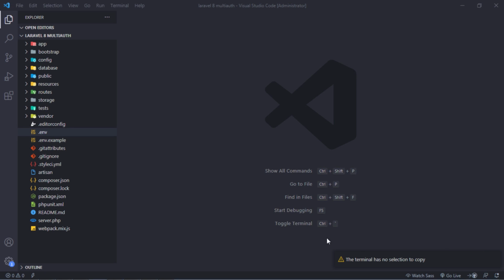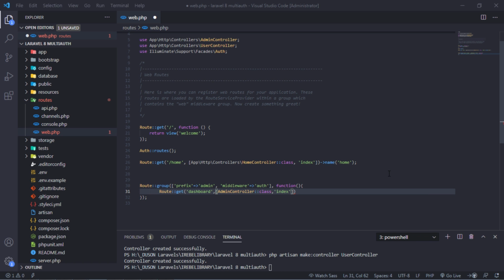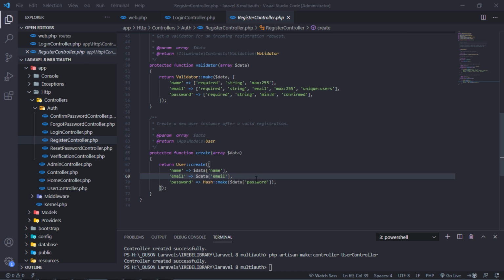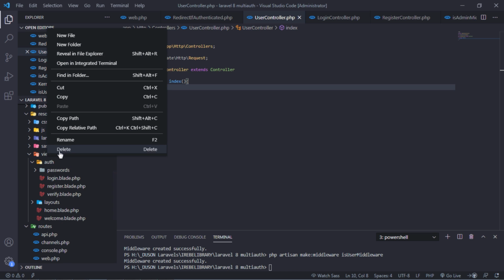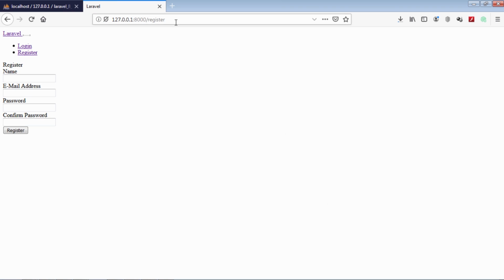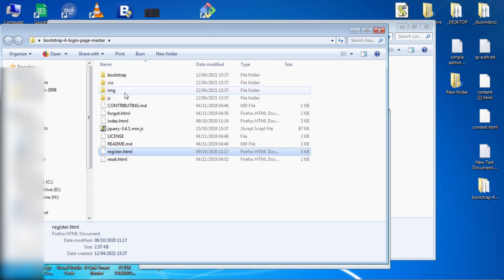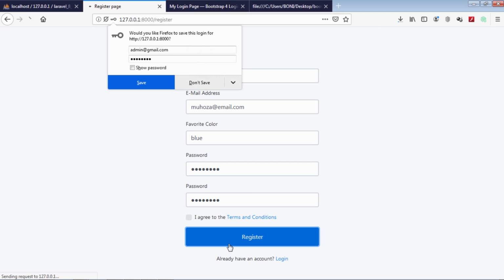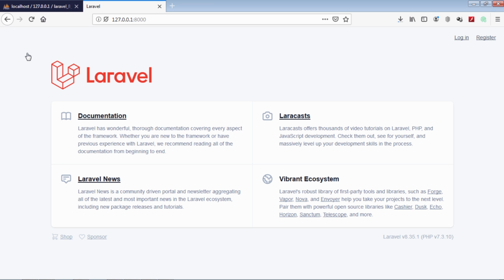SC001 - Laravel 8 Multi Auth based on Roles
What Multiple auth system refers to? Well, as the name suggests, it is a terminology that refers to the process of login by multiple users based on roles in an application.

In general, Authentication is the security process, and it indicates acknowledging the genuine user with proper account details.

Here is the archetype of this tutorial, we will develop two users one is admin, and the other one is a regular user. Based on their roles, we will allow them to access in the app using middleware. Let us begin our work and start building our application.

This time learn Laravel 8 multi authentication tutorial. You will learn how to create multi auth system in Laravel using middleware.

Multiple auth system means multiple users can log in to one application according to roles and use multiple pages.

Multiple authentications are very important in the large application of Laravel projects. Authentication is the process of recognizing user and admin credentials.

Create a middleware for checking the user’s role in multiple authentications. It is an admin or normal user.

- Integrate Admin Dashboard Template in project